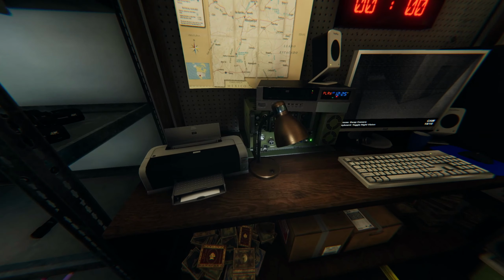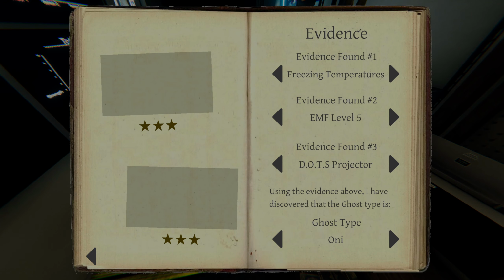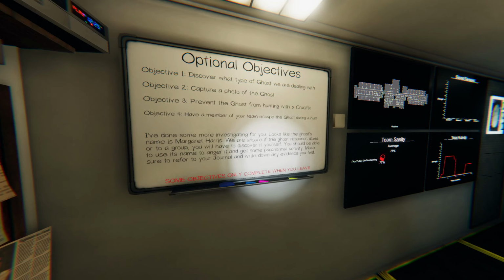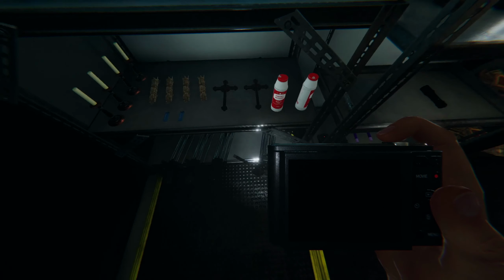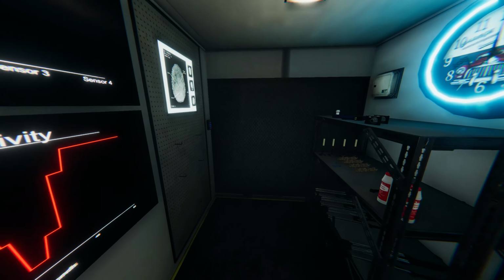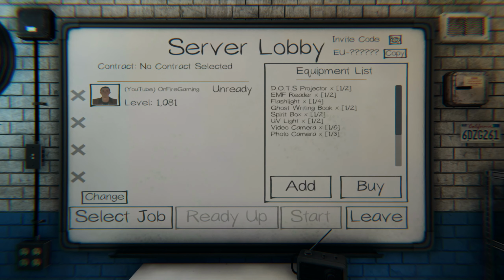Phasmophobia Episode 126 The Asylum map got even scarier